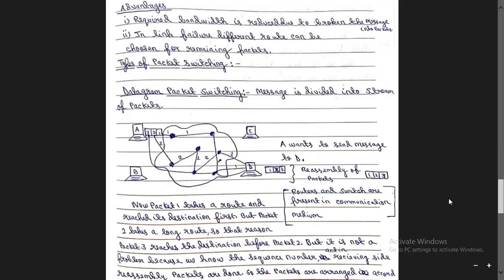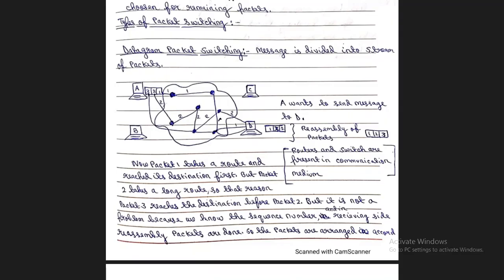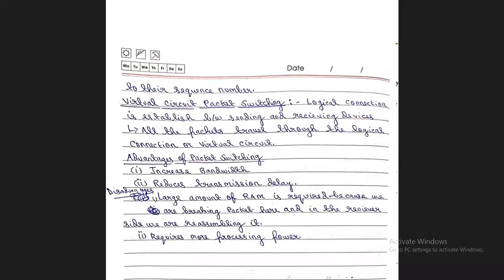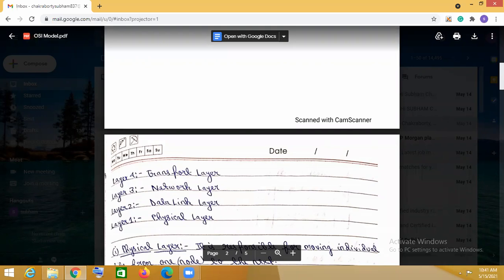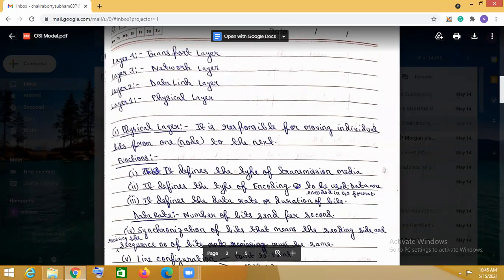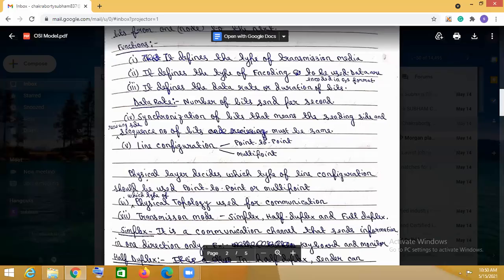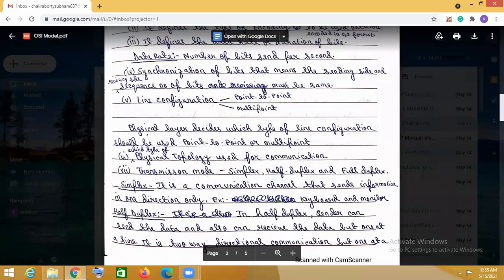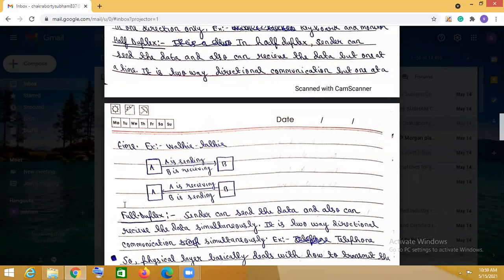Computer Networks Class Part 1 of 6th Semester on 15.05.2021